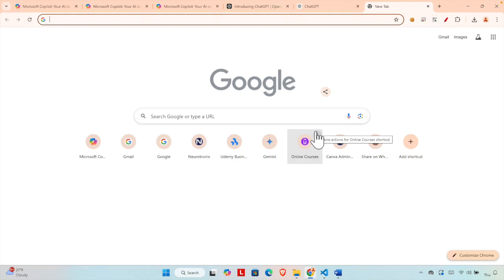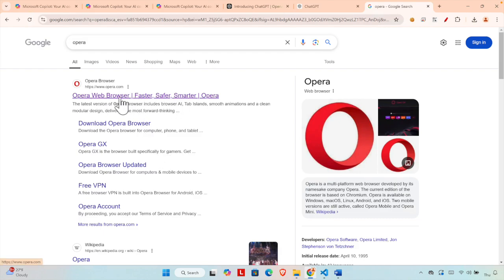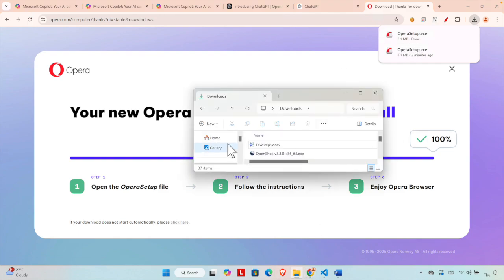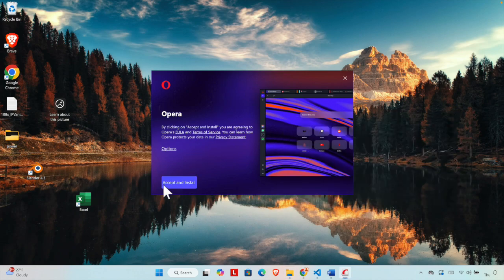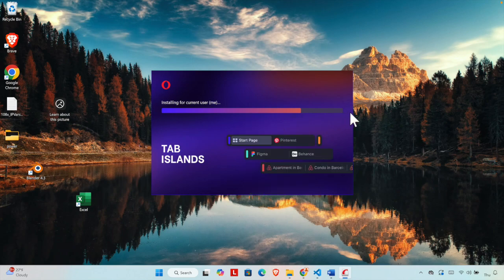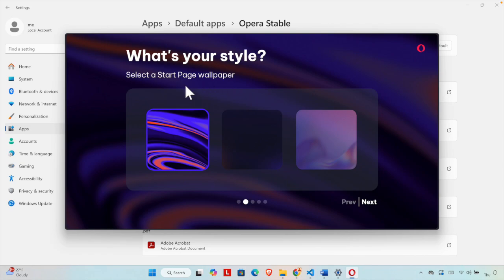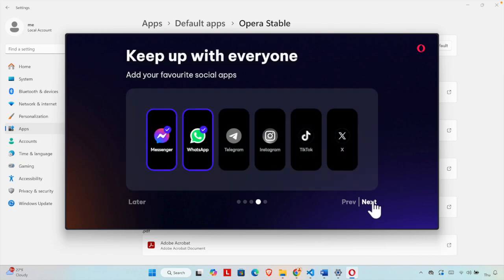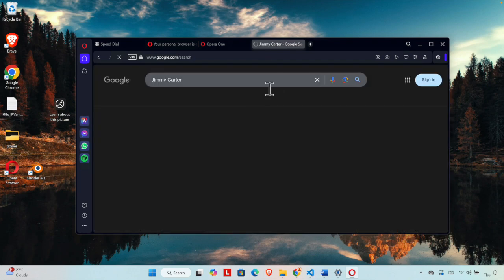How to Download & Install Opera Browser for Free on Windows 11/10 | Full Step-by-Step Guide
Looking for a fast, secure browser? 🚀 Learn how to quickly download and install Opera Browser for FREE on Windows 11/10 in under 2 minutes!